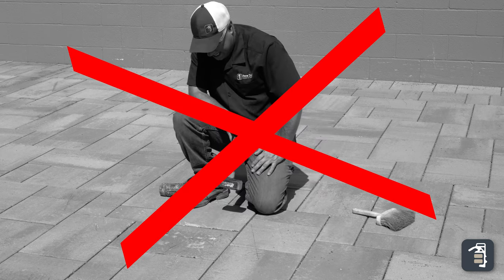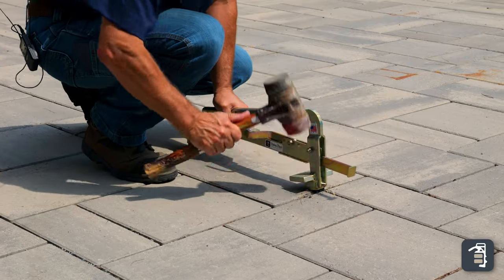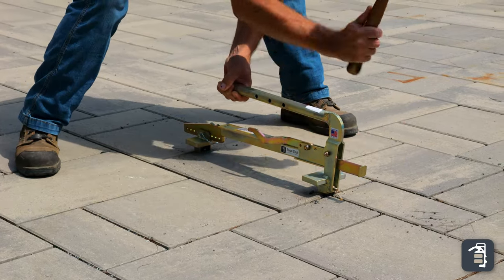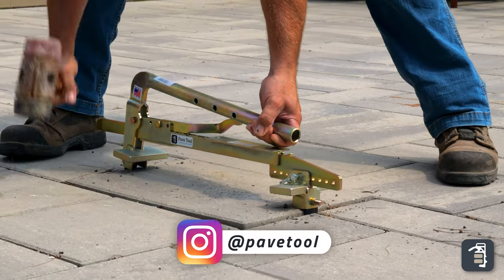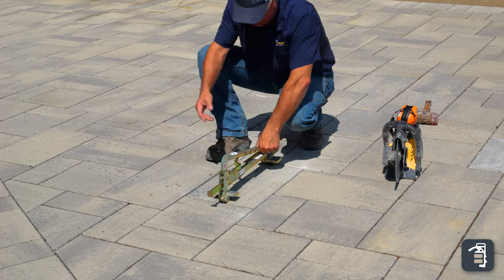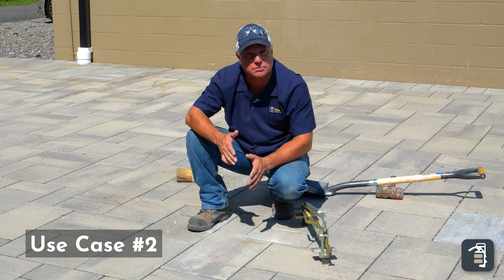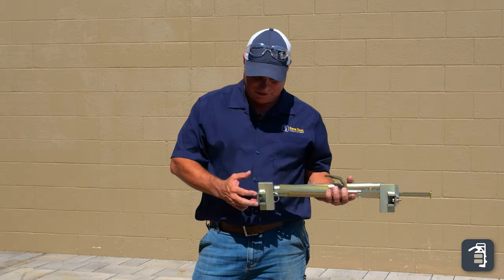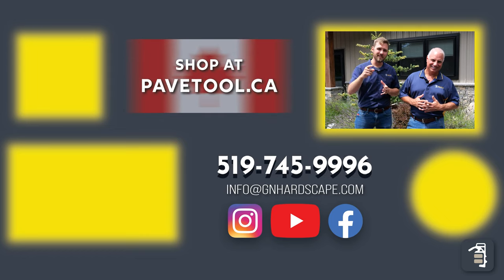How to Remove Pavers | Best Methods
The right way to remove pavers.